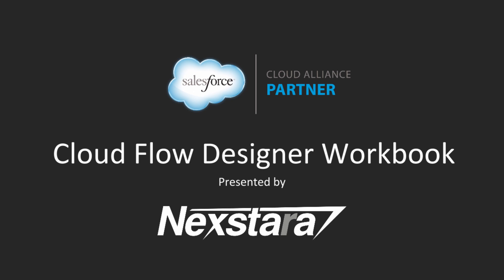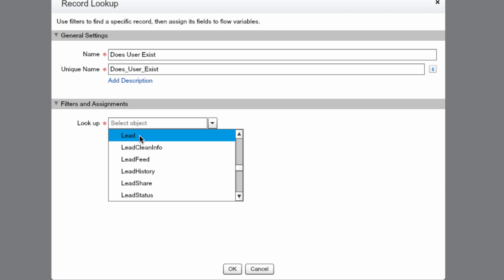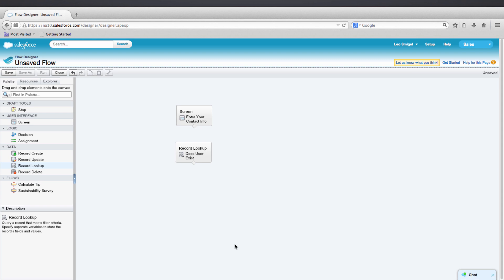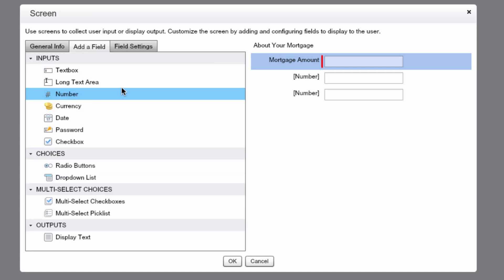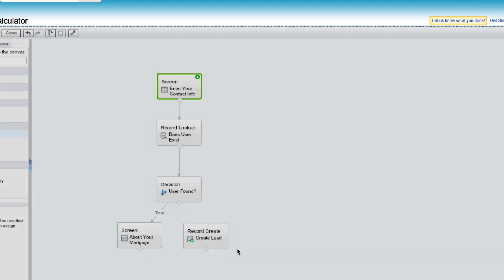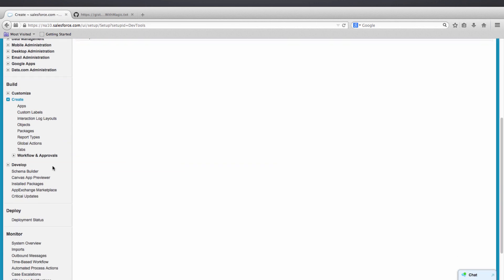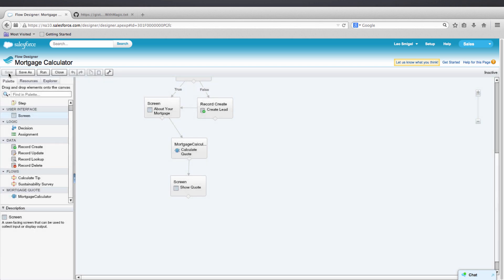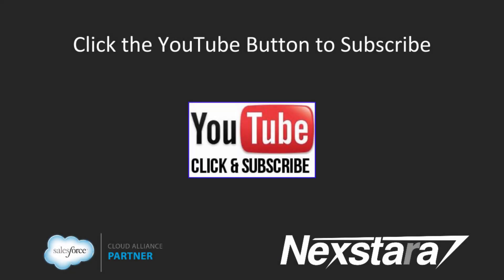Nexstara Salesforce Cloud Flow Designer Workbook - Tutorial 3 - Creating a Mortgage Calculator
walk you through the Cloud Flow Designer Workbook. In this tutorial, you'll learn how to create a sustainability survey.